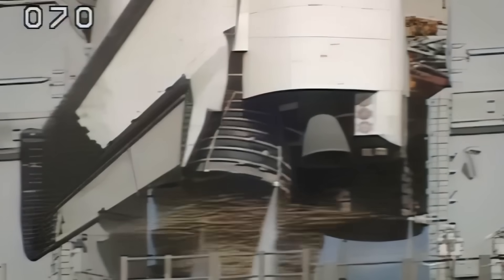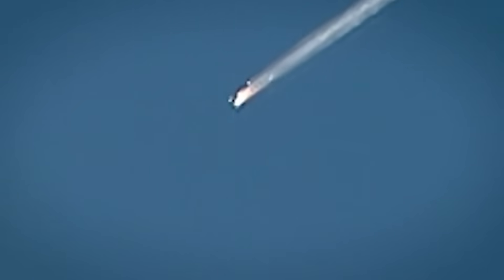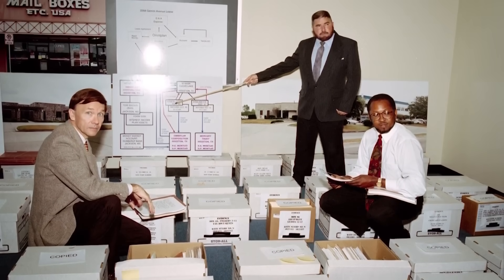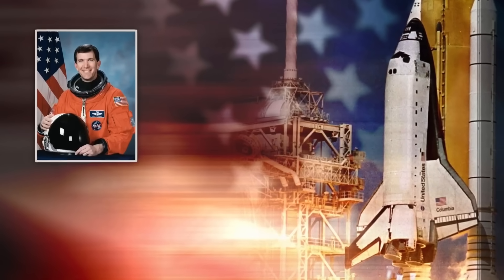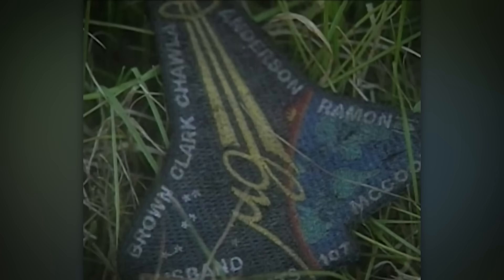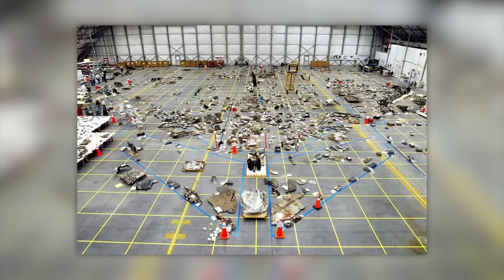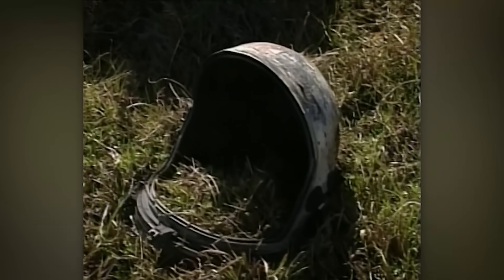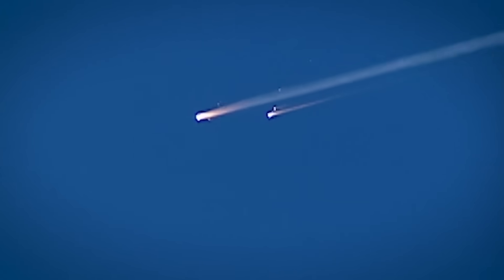Columbia disaster: Evidence tells the story of tragic ending to space mission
Space shuttle Columbia was 16 minutes away from landing in Florida. It never made it. Instead, what our WFAA cameras captured was the shuttle exploding.